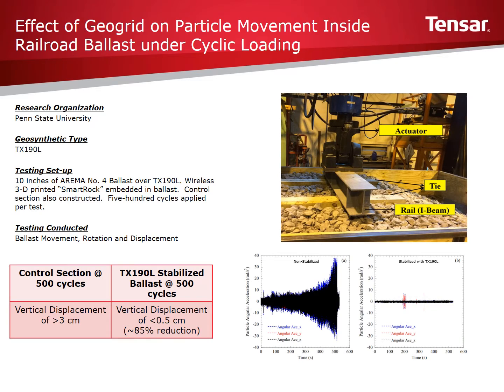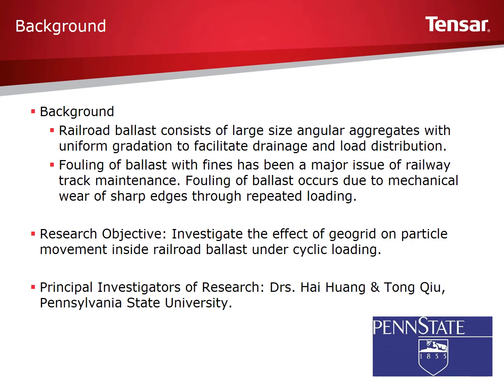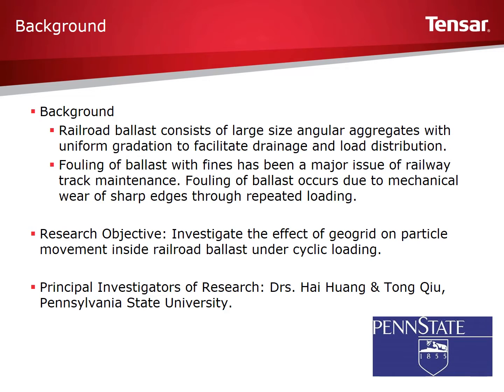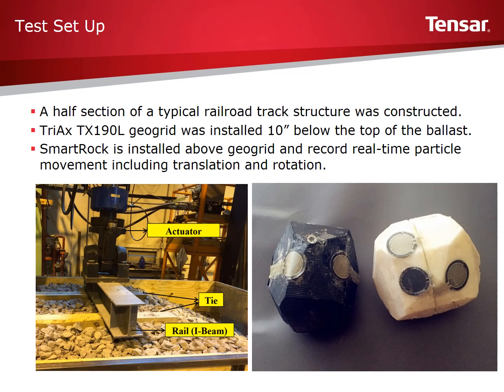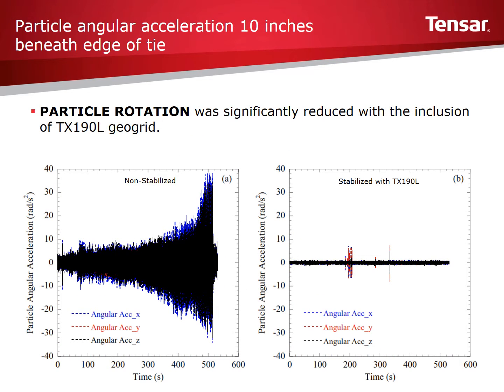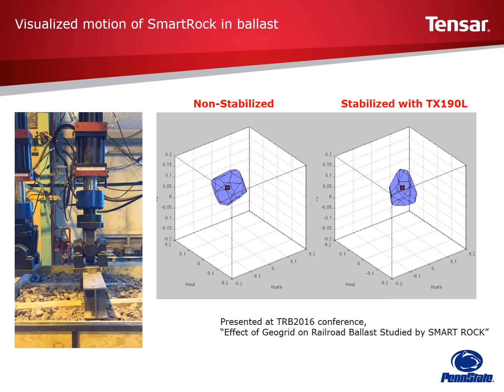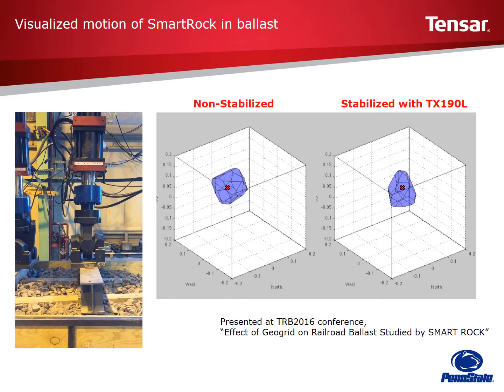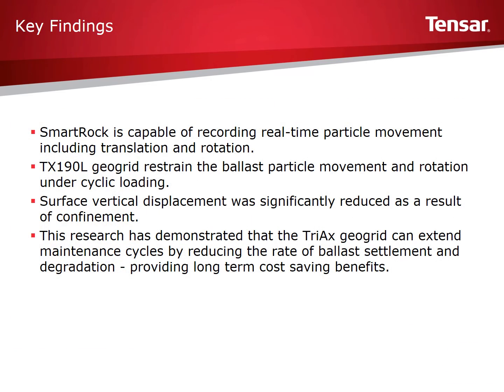Penn State - Effect of TriAx Geogrid on Ballast Particle Movement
A half section of a typical railroad track structure that consists of AREMA No. 4 ballast layer, two crossties, and a rail (I-beam) was constructed in the ballast box. TX190L geogrid was installed 10-inch below the top of the ballast. A total of 500 load cycles were applied for each test. A wireless device – “SmartRock” was embedded in a ballast box to monitor individual ballast particle movement under cyclic loading conditions. SmartRock is a realistic ballast particle shape wireless device used to investigate individual ballast particle movement. The results show that the ballast movement is significantly reduced with TX190L geogrid.